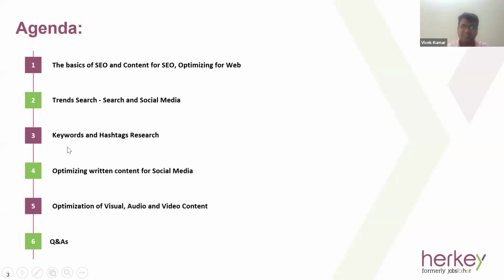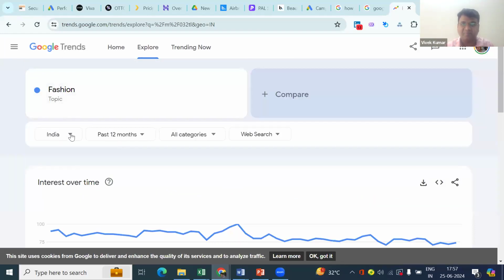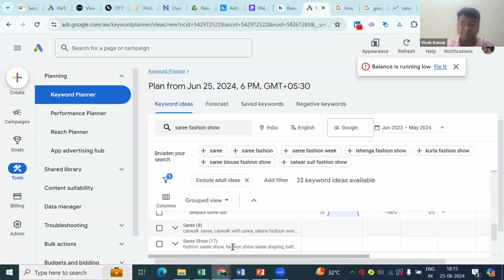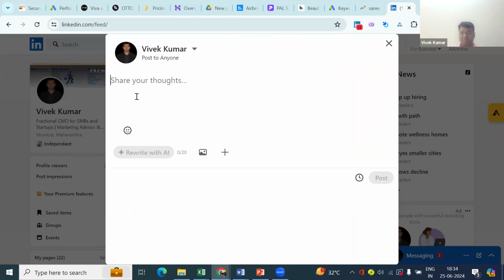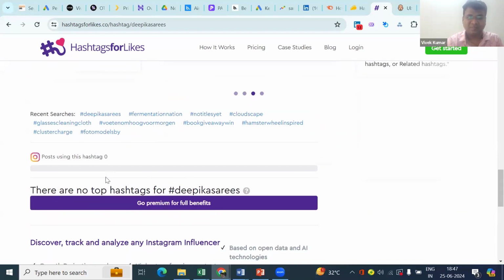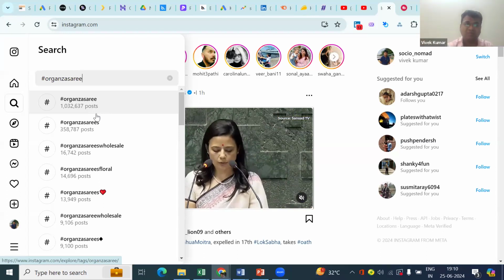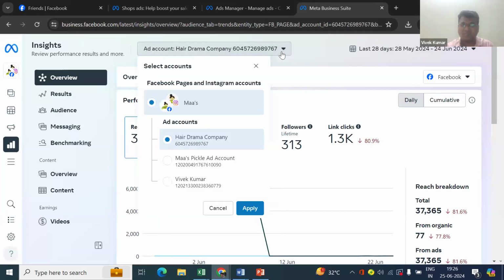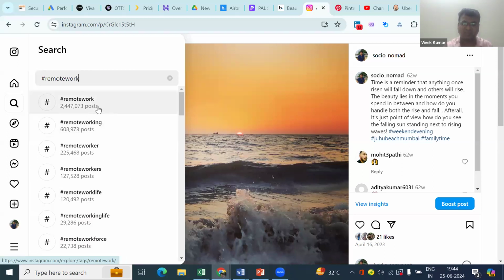25 June WIN progm vivek session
25 June WIN progm vivek session